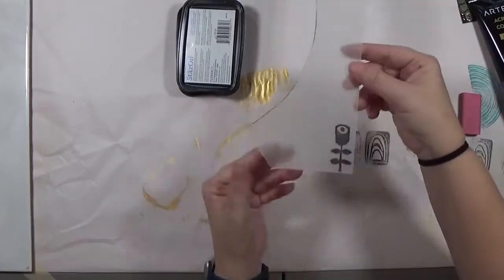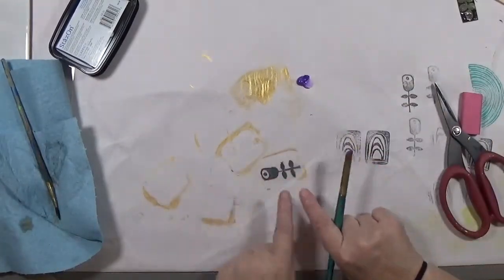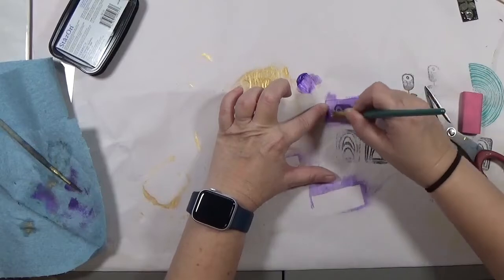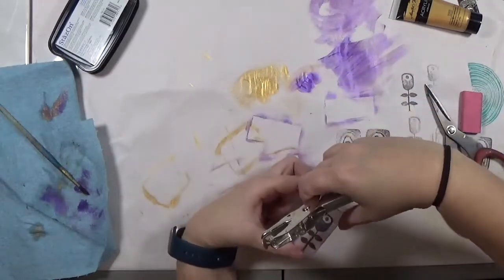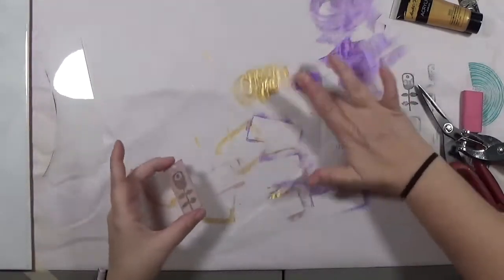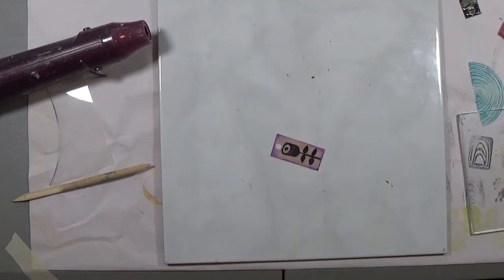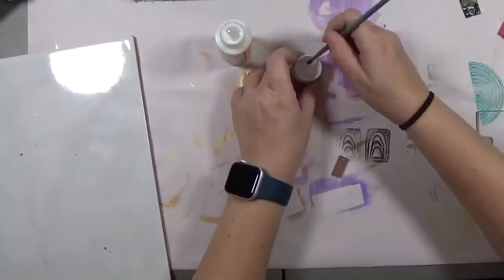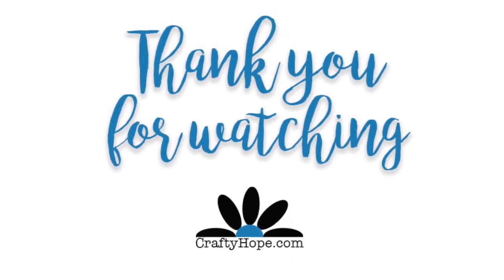DIY Stamped Shrink Plastic Charms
The January theme from The Ugly Art Club is "Stamp It". I immediately knew I wanted to create charms with my hand-carved stamps and shrink plastic. It's a really easy and fun process.

Materials*
Rough n Ready Shrinky Dinks
Jet Black StazOn Ink
Heat gun